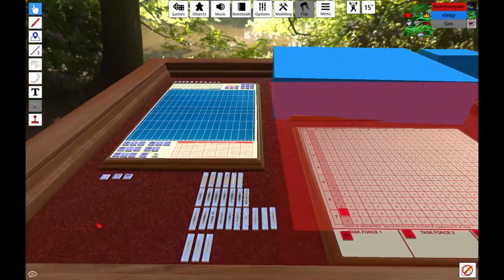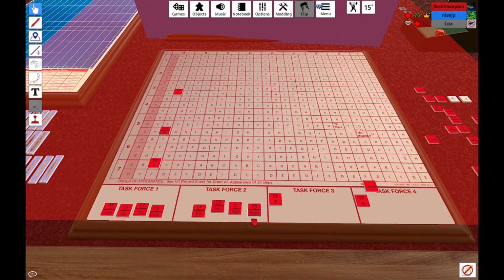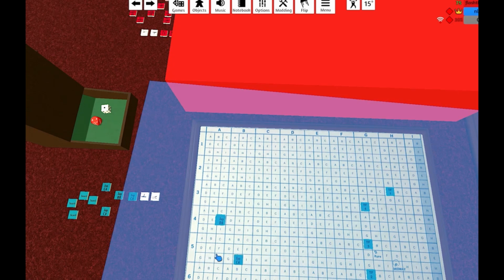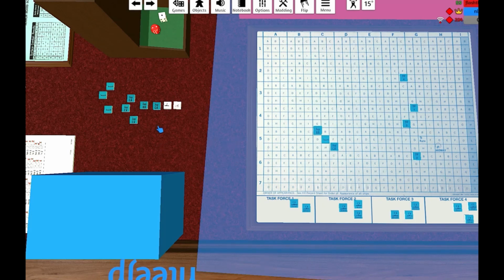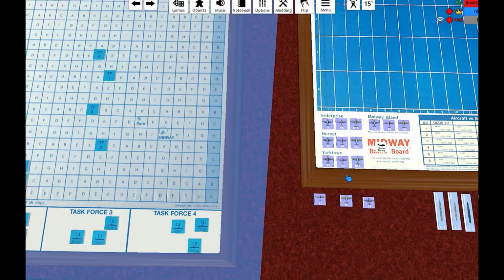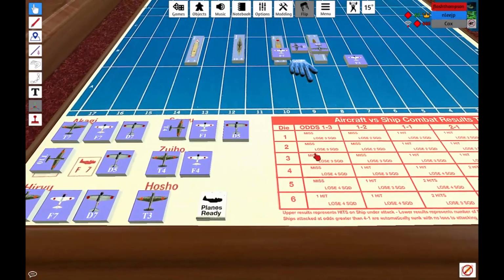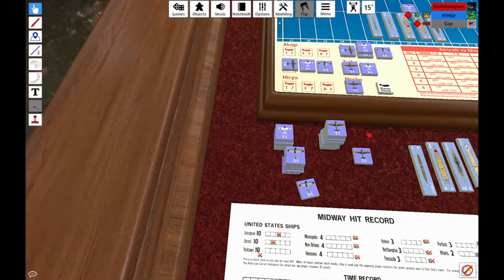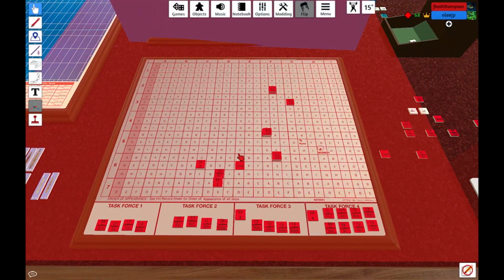MIDWAY(1964) REVIEW and WALKTHROUGH / Tabletop Board game / Tutorial / 30 YEAR REMATCH / AVALON HILL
30 years ago, we faced off in a game of Midway by Avalon Hill.  This is the rematch.   This game walks through how to play and looks at the Tabletop Simulator interface.   It's a good trip down memory lane if you used to play the game.

The basic idea is each player has his or her own map of the area (in this case the Midway Island) behind a screen. Each player "searches" for the enemy fleet by flying search planes to the various zones on the map and calling the zone coordinates. Once found, bombers can be sent in to sink the enemy fleet. The actual attack is fought on a separate battle board where the ships are first placed on a rectangular grid and the attacking planes are placed in adjacent rectangles or on top of the ships themselves to indicate which ship they are attacking.

The basic game is very simple. But there are a number of additional rules, which add realism and complexity: CAP fighters, surface actions, bases, inaccurate search reports, etc.

The game is superior with a neutral referee for true double blind play.

Developed with the technical aid of C. Wade McClusky, Rear Admiral U.S.N. (Ret.)

Avalon Hill Complexity Rating: 3